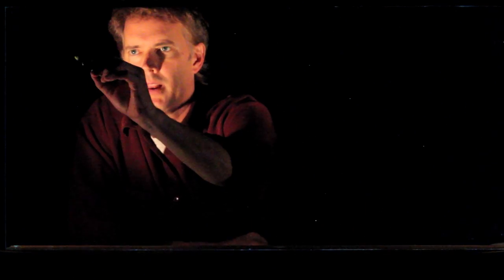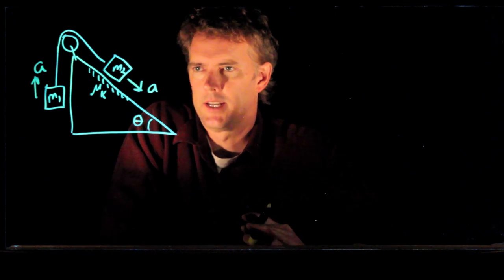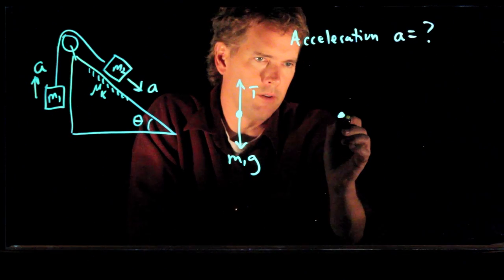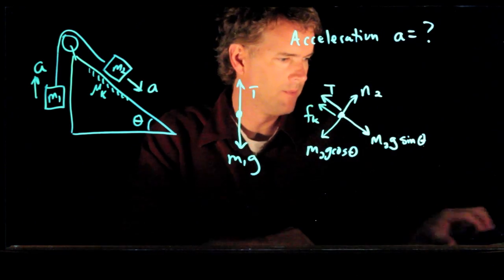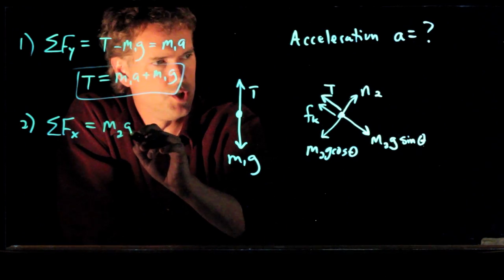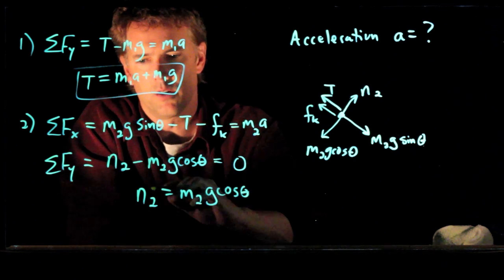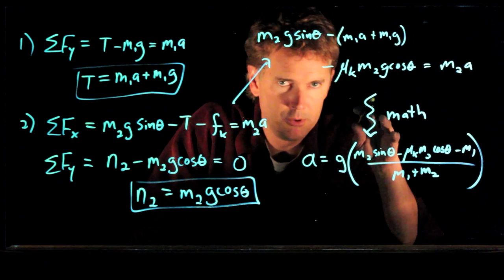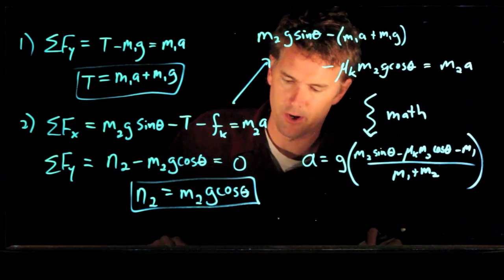Two Masses, a Pulley, and an Inclined Plane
If you have an inclined plane with two blocks connected by a string, which direction do the blocks move?